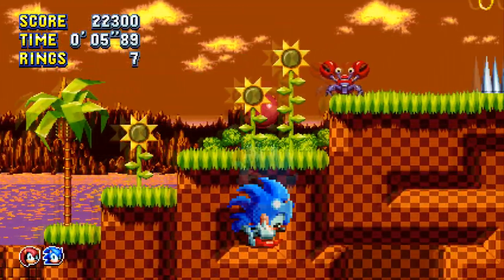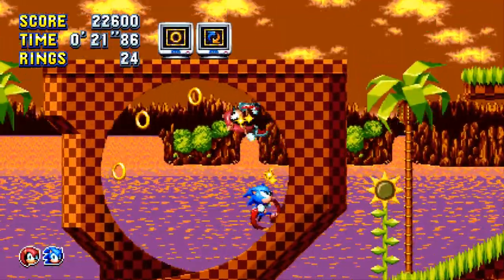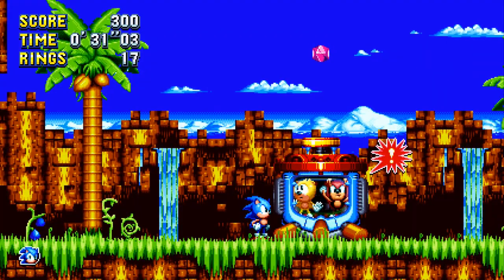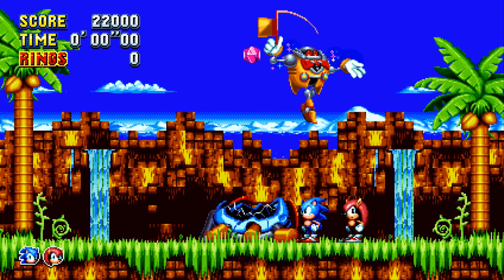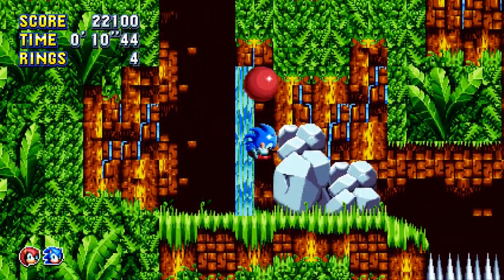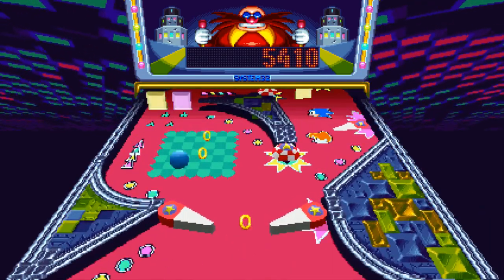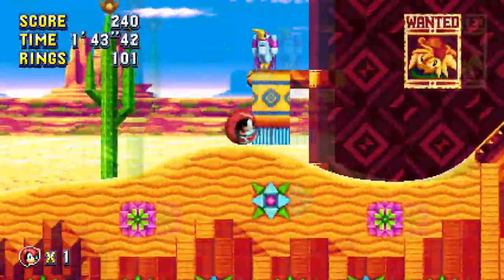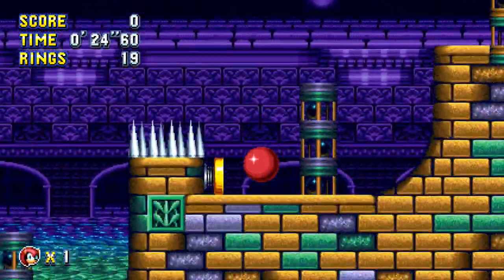Gaming Trends - Sonic Mania Plus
Check me out on Twitter and Twitch!